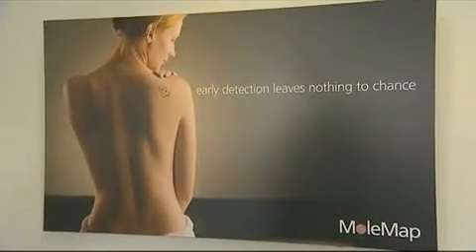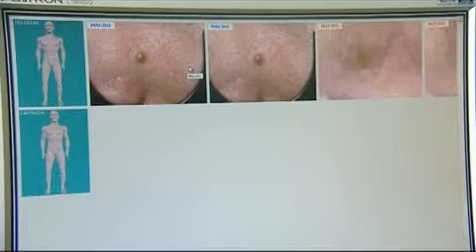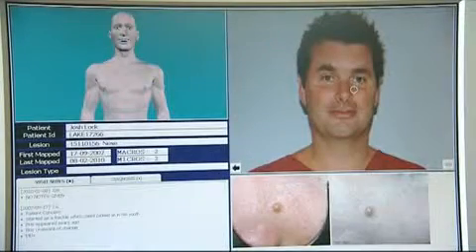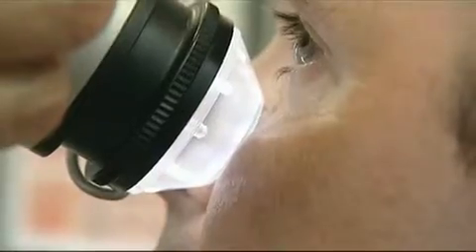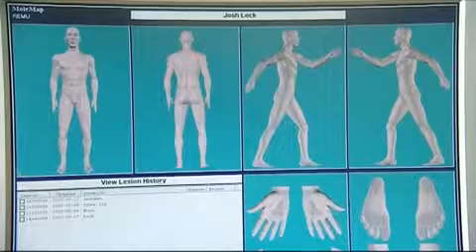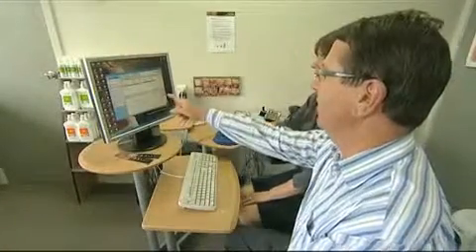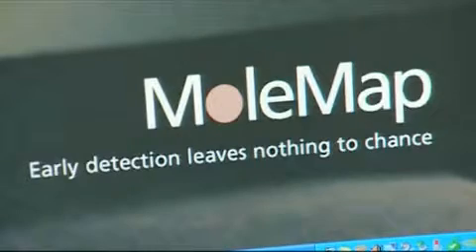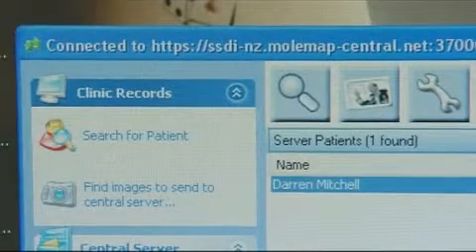Telecom - Molemap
Telecom customer Molemap talks about Telecom Broadband